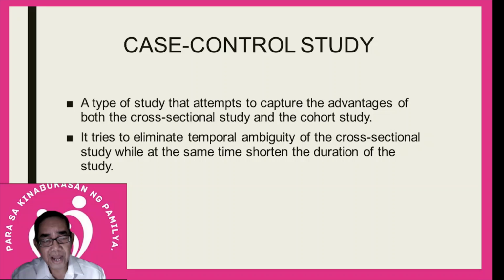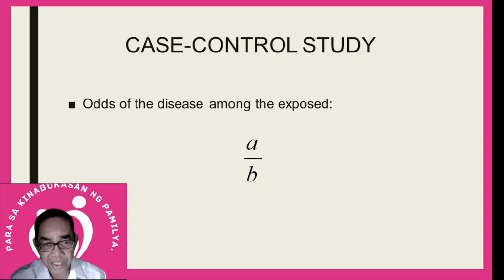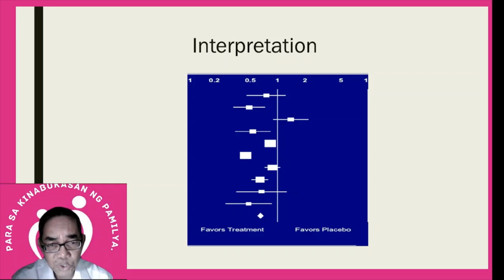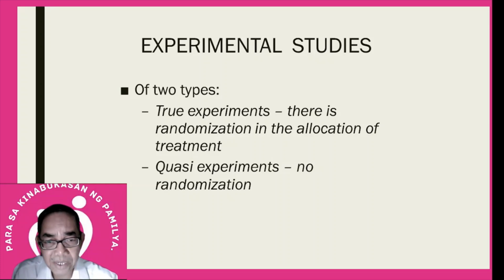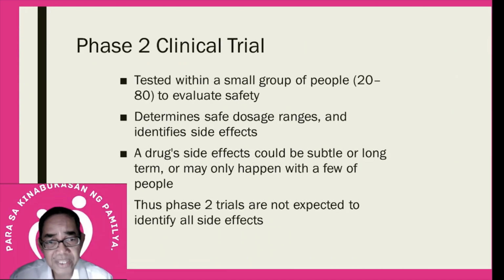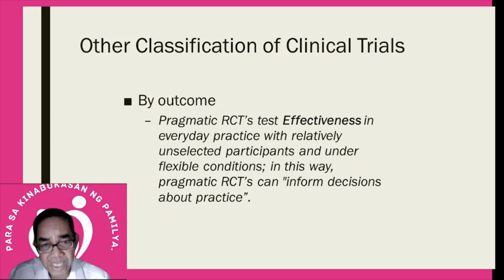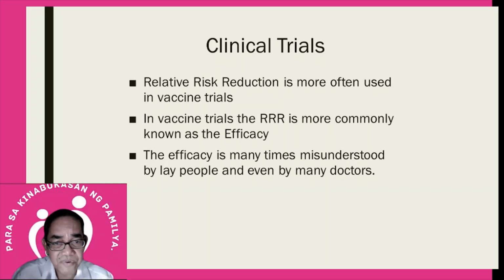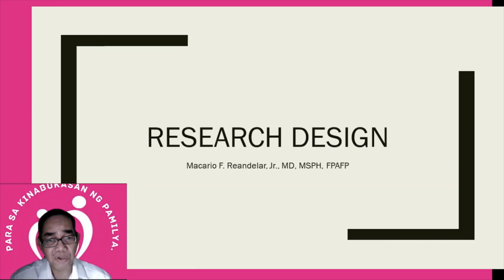6 Research Design Part 2